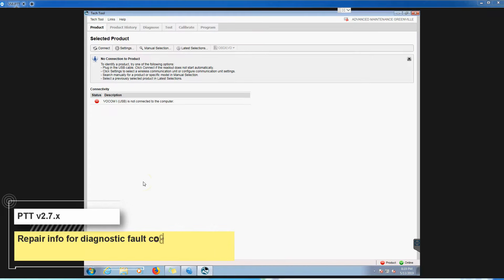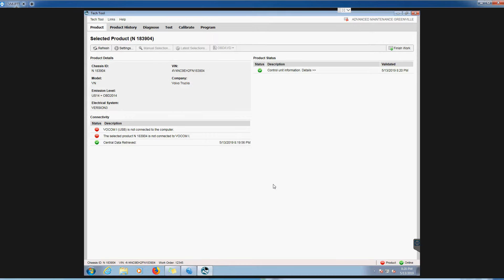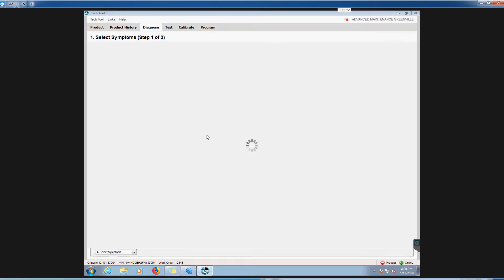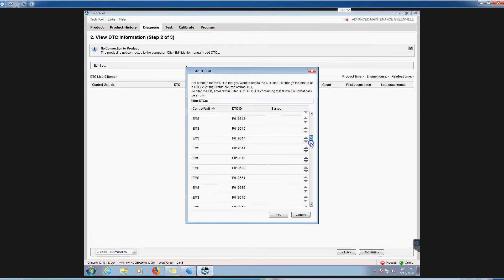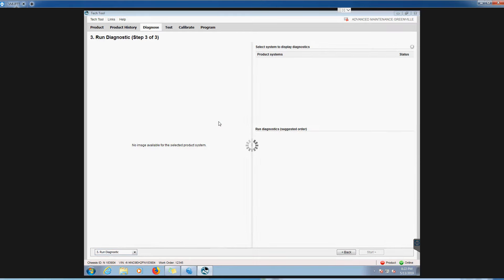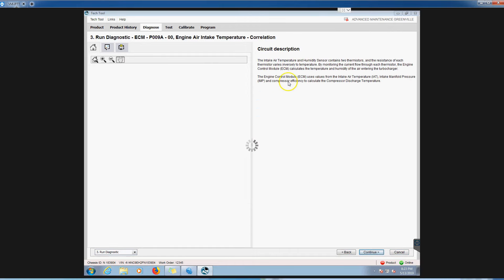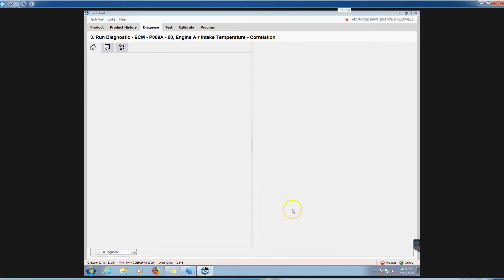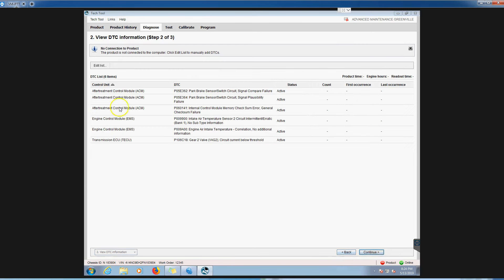Premium Tech Tool (PTT) - Fault Codes and how to troubleshoot them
Premium Tech Tool, or better known as PTT, is the OEM software used by Mack and Volvo Truck dealerships. This little know "secret" shows you how to look up DTC repair information and wiring diagrams WITHOUT being connected to a vehicle.